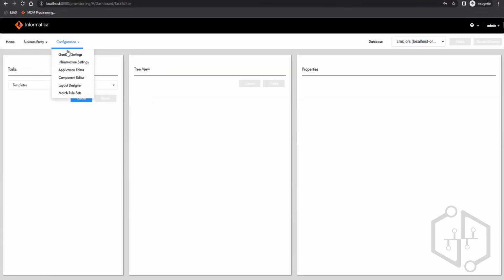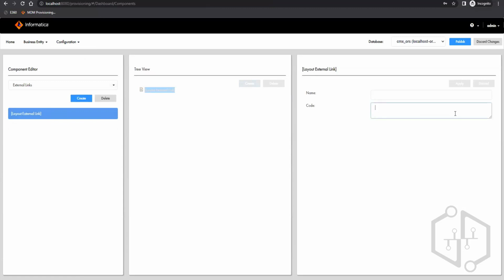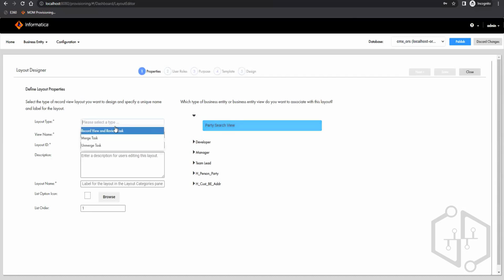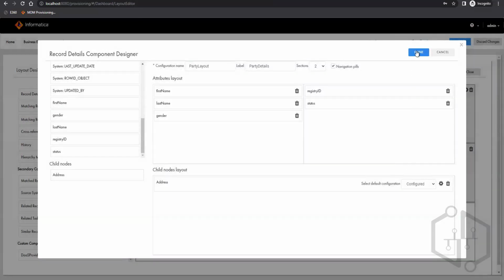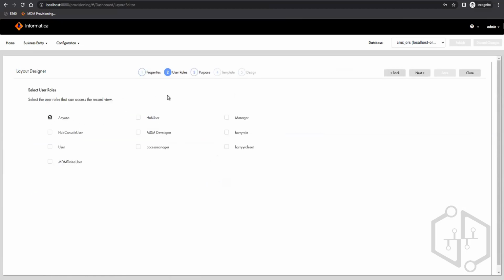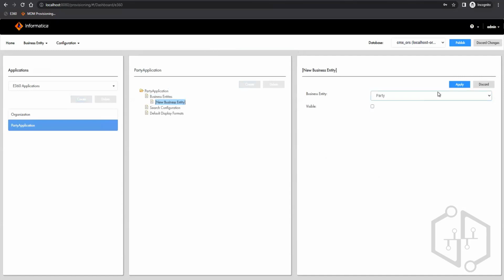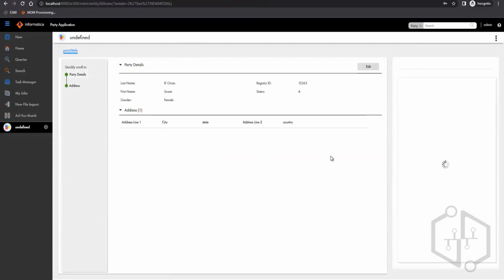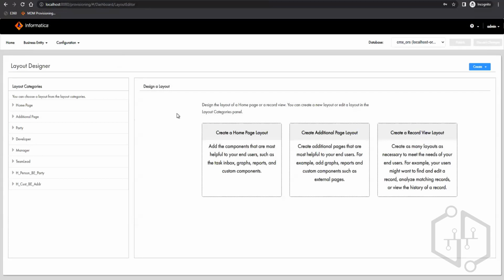Learn Informatica MDM Course | Informatica MDM Online Training | Informatica Certification | uDemand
Informatica MDM training provides an overview of Informatica MDM product suite and how it can be used to create applications that manage data across an enterprise. This Informatica MDM course covers topics such as data model design, data quality, data integration, and data security. Students will learn how to use Informatica MDM tools to create and manage data-driven applications. This Informatica MDM Tutorial is designed for developers and administrators who need to learn how to use Informatica MDM to create applications.